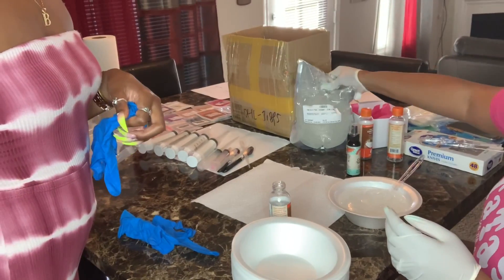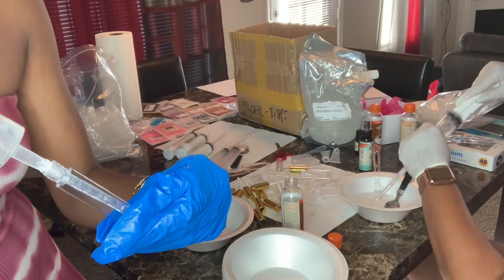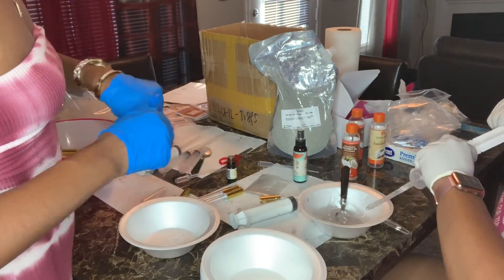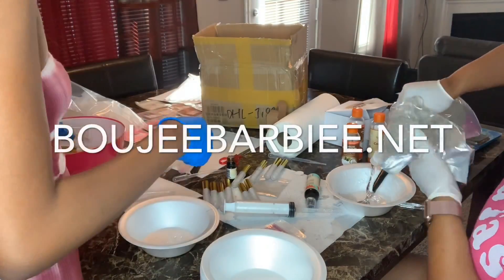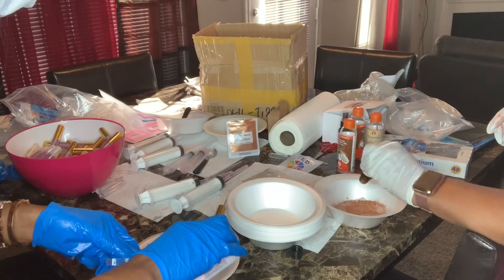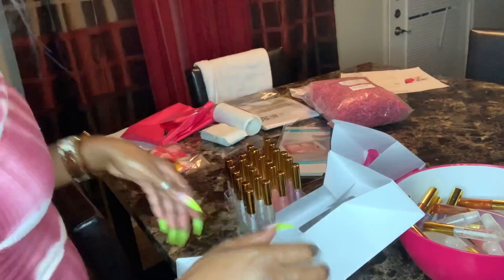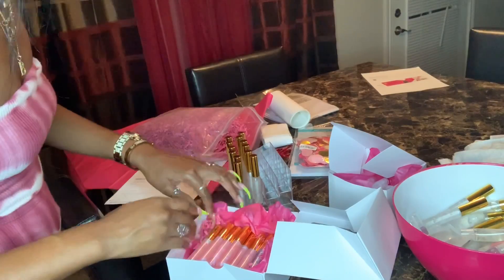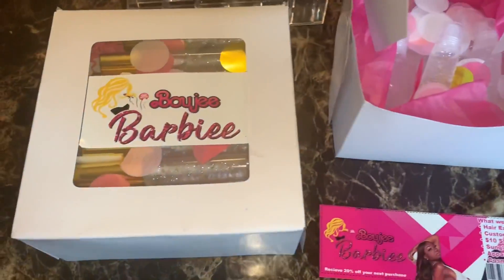HOW TO FILL WAND TUBES | PACKING WHOLESALE ORDERS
Hey Boujee Babes!

Here is how to fill wand tubes . Super easy & simple.

I’m almost done with my wholesale orders THANK GOD FOR MY MOM . If it wasn’t for her I’d be soooooo stressed 😩

Keep up w/ me:
Business Insta: Boujeebarbieecoll _
Snap: Brontasialashae